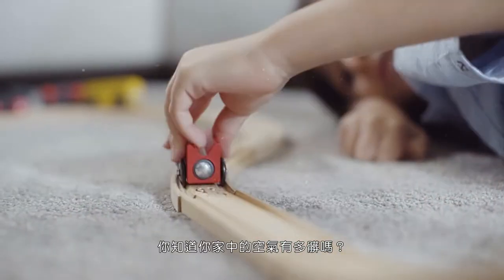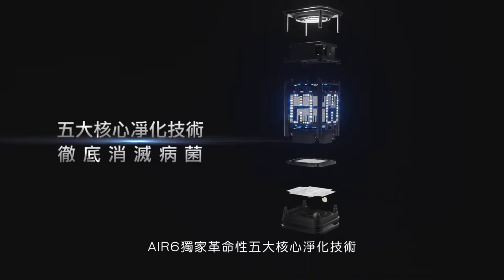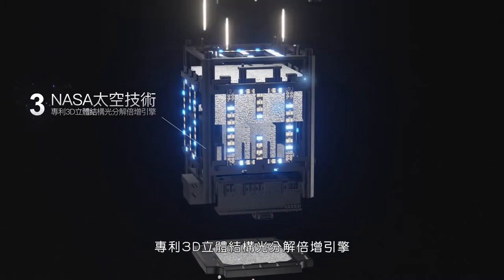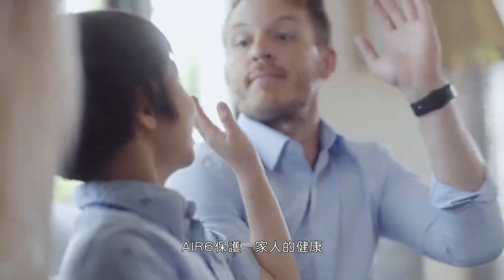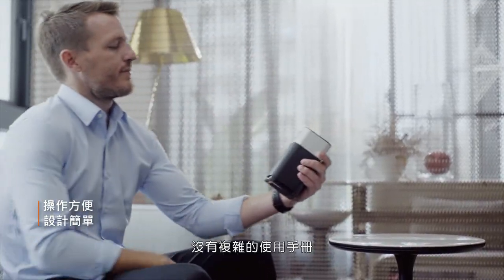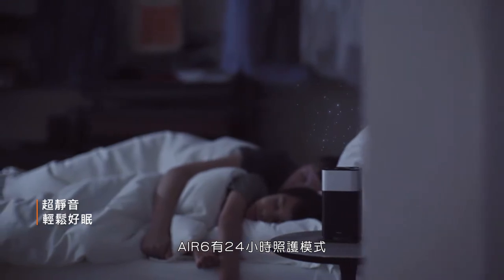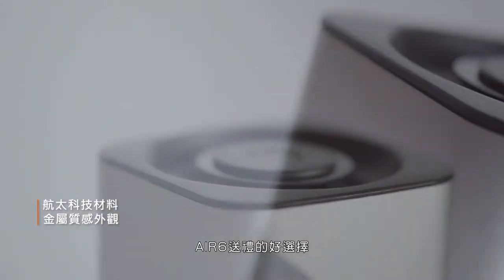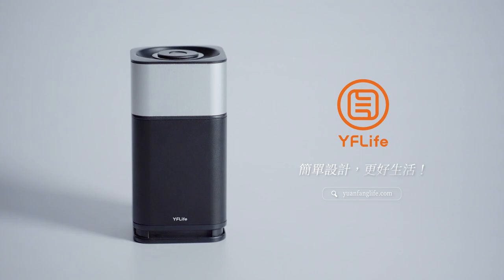【凹凸廣告】空氣淨化器王者｜AIR6光觸媒空氣淨化器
圓方生活YELfie的空氣清淨機在市面上一直有不錯的迴響
這次為了幫全新商品「AIR6」做形象宣傳
除了影片拍攝外，更搭配2D及3D動畫設計
透過動畫示意和3D拆解
讓消費者可以更清楚知道AIR6的優勢之處
並在上架到募資平台的短短五十分鐘之內，成功達標！
截至目前已有超過400%的達成率！

您是否好奇如何拍攝才能營造品牌價值? 讓觀看者有感? 進而提升品牌曝光度?
聯繫凹凸吧～！
改變，從現在開始！

地址： 台中市南屯區大墩四街328號
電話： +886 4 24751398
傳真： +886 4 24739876